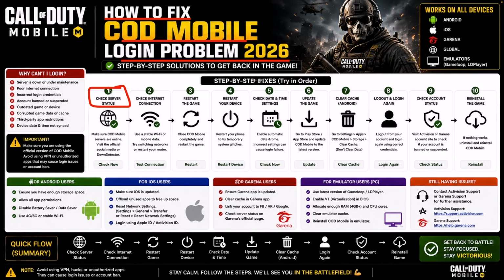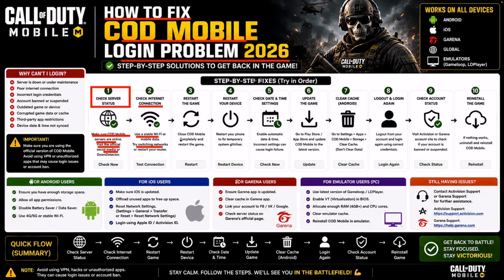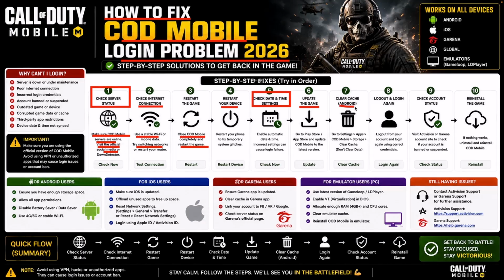How To Fix COD Mobile Login Problem | Call Of Duty Mobile Login Error Fix (2026)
Having trouble logging into Call of Duty Mobile? In this video, you'll learn how to fix COD Mobile Login Problems step by step. We'll show you the best solutions to fix login errors, account connection issues, and access problems so you can get back into the game.

This tutorial covers everything you need to know about fixing COD Mobile login issues, including checking your internet connection, restarting the game, updating COD Mobile, clearing cache, checking Activision account details, fixing Facebook or Google login problems, and troubleshooting common sign-in errors. The steps are easy to follow for beginners playing on Android and iPhone devices.

Whether COD Mobile is stuck on the login screen, shows authentication errors, cannot connect to servers, or refuses to accept your account details, this guide will help you troubleshoot the problem and restore access to your Call of Duty Mobile account.

If this COD Mobile tutorial helped you, don't forget to like the video, subscribe to the channel, and turn on notifications for more Call of Duty tips, gaming guides, error fixes, and helpful tech tutorials. We regularly upload easy-to-follow tutorials to help you get the most out of your favorite games.